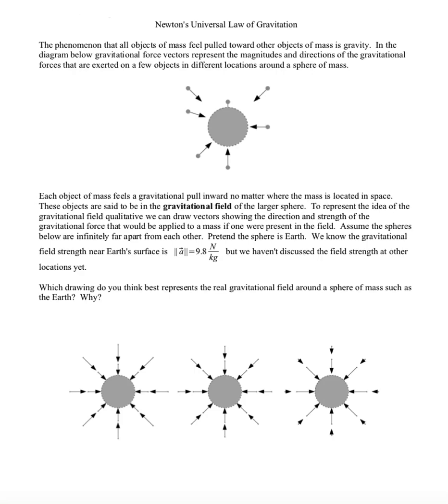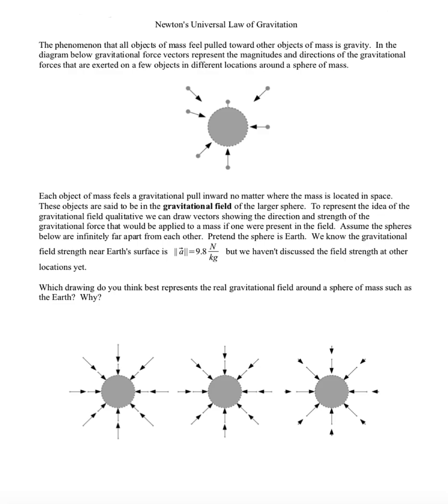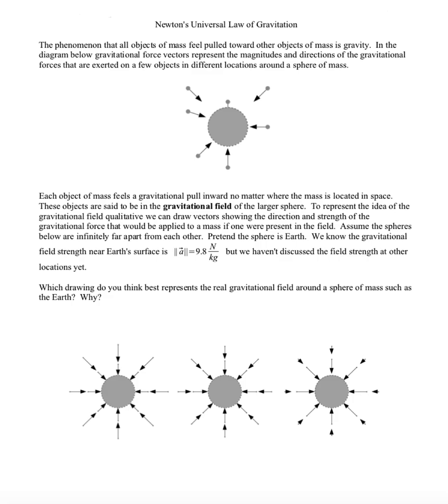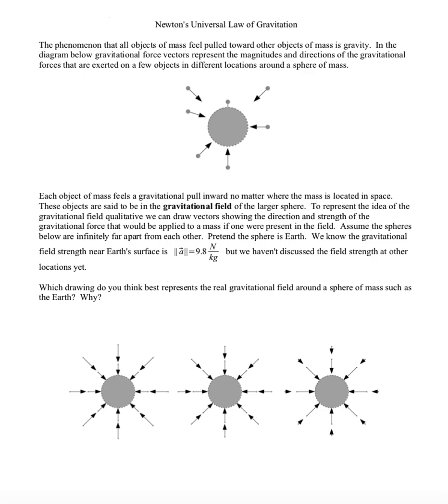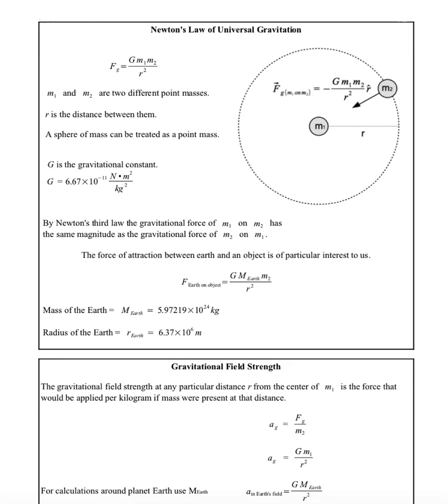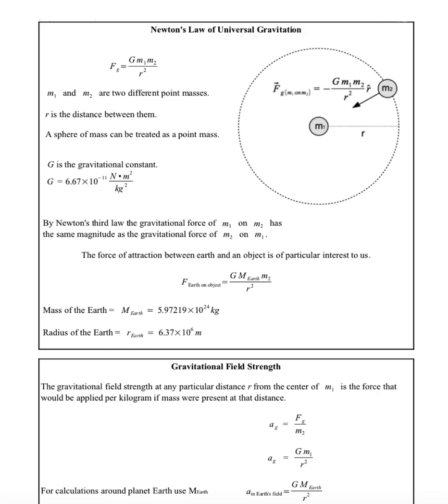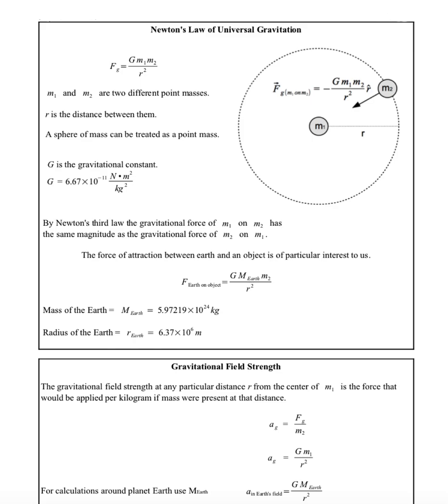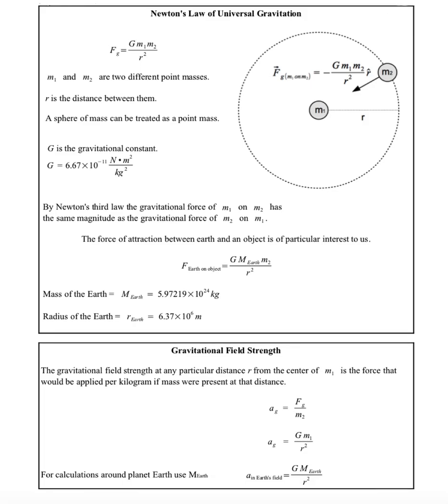Gravitational Forces and Fields